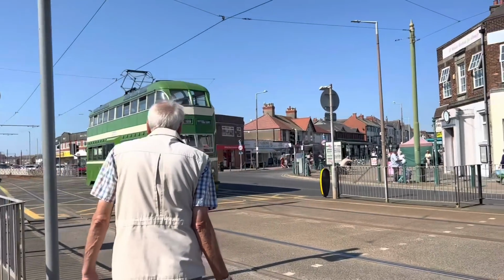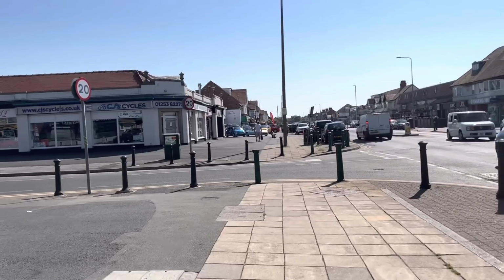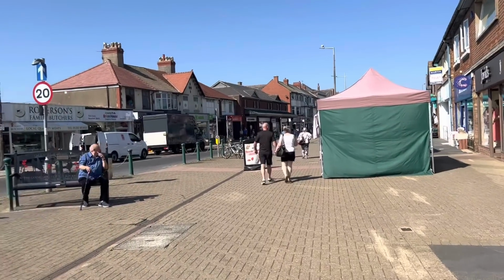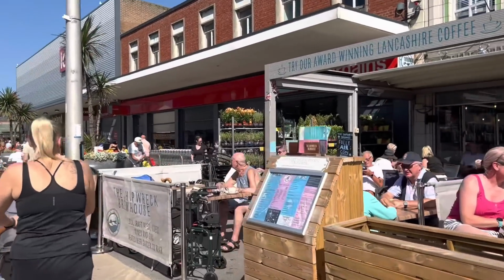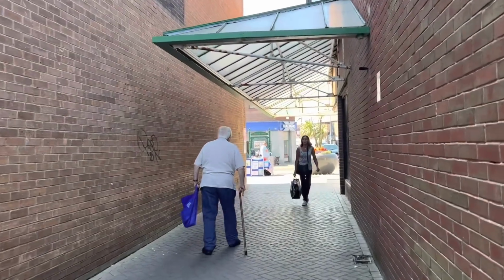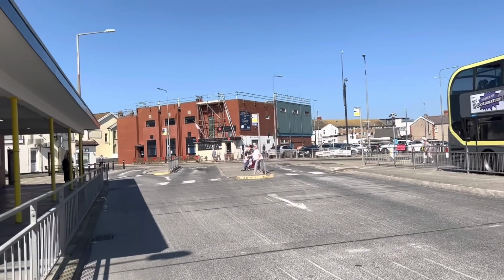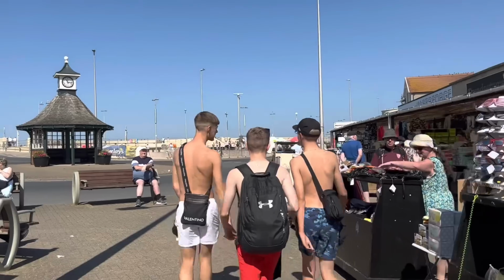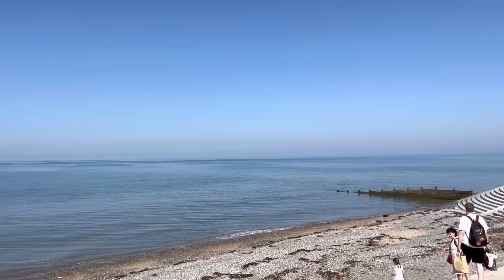What’s where in Cleveleys? Toilets Cafes Trams Buses Walking Tour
Filmed on a lovely hot day in summer, this video takes a look at what’s where in Cleveleys? Toilets Cafes Trams Buses Walking Tour. Don't know this seaside town near Blackpool like the back of your hand? Come with us and we'll show you around, pointing out where the useful things are too!